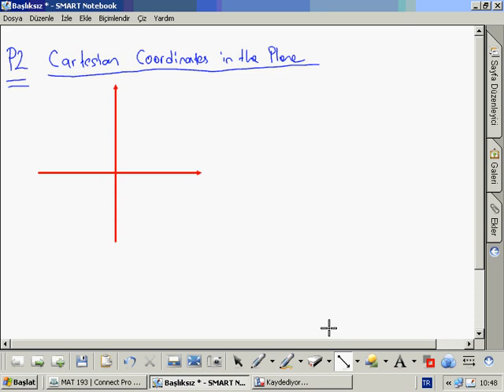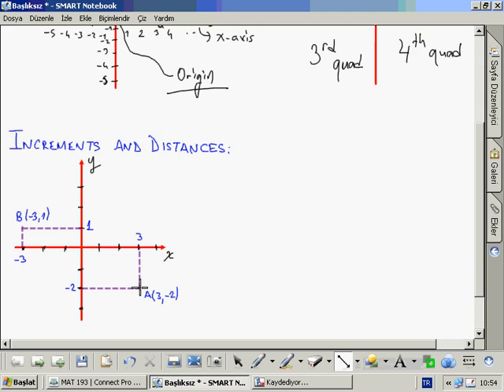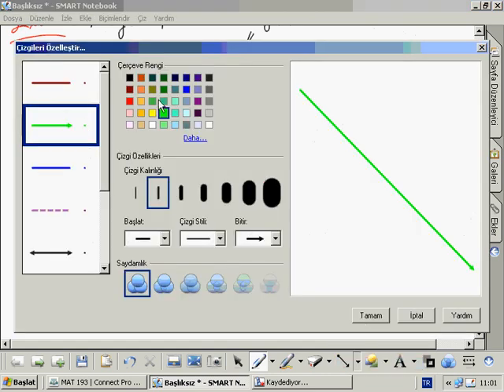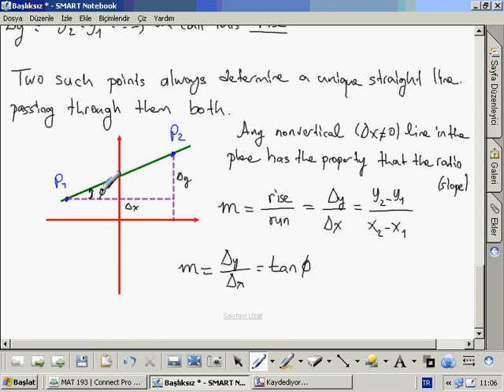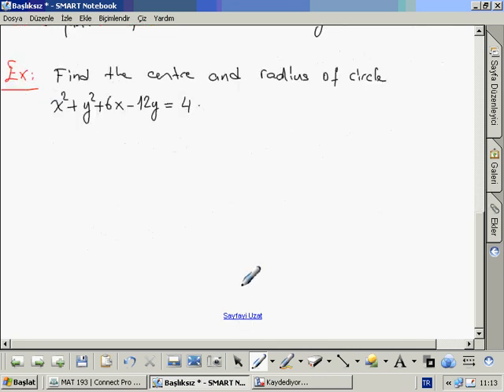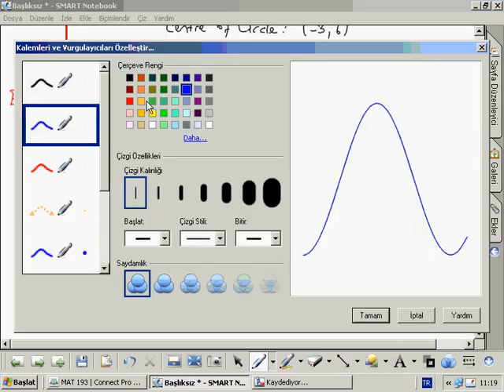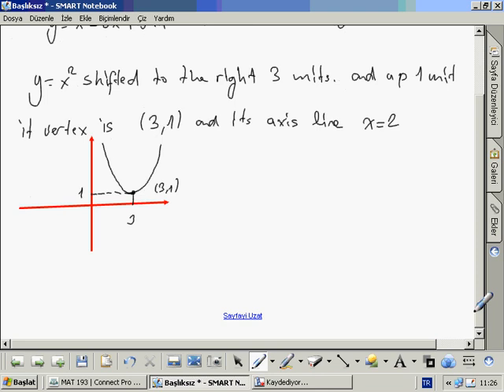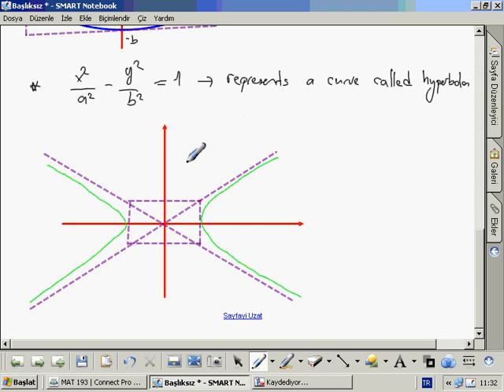Calculus Course - Preliminary Chapter P2 and P3